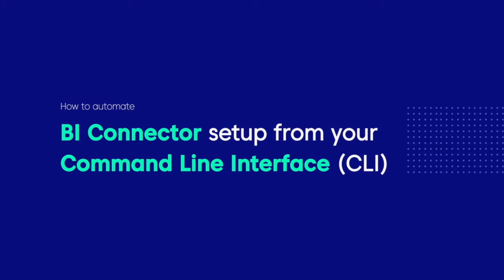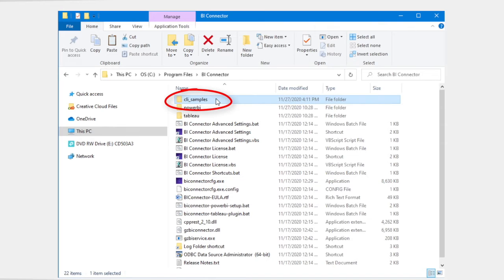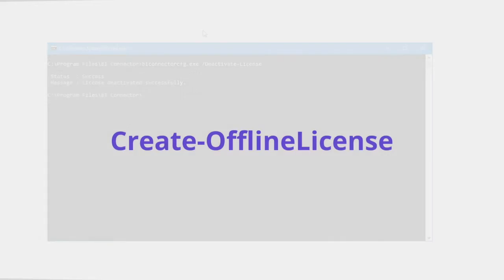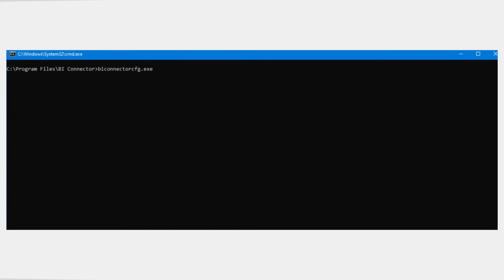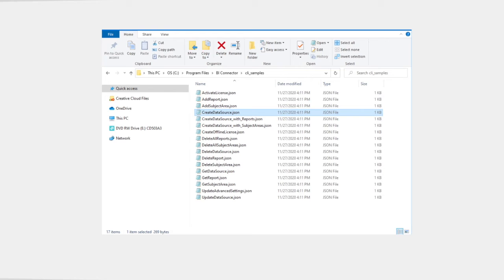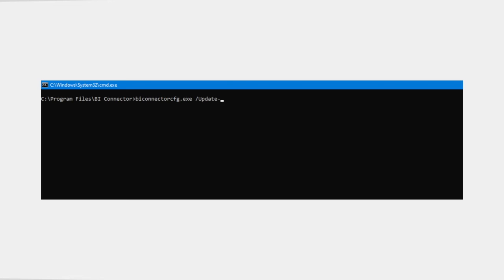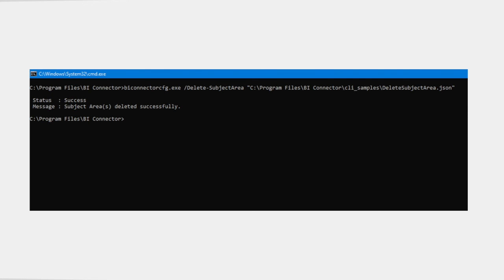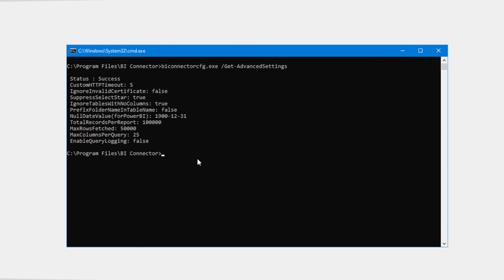How to automate BI Connector setup from your Command Line Interface (CLI)?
👉 Here is how you can manage and automate the BI Connector setup from the Command Line Interface (CLI), and perform a range of actions including:
1. Managing your BI Connector licenses
2. Configuring and managing DSNs
3. Managing Reports/Subject Areas in DSNs
4. Managing BI Connector Advanced Settings

Check out this video to simplify your BI Connector setup from the CLI!